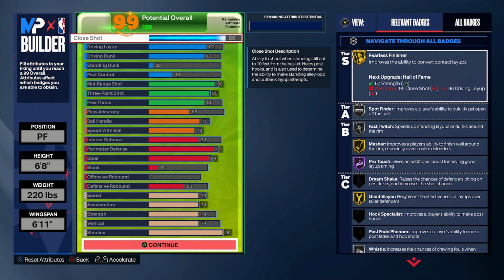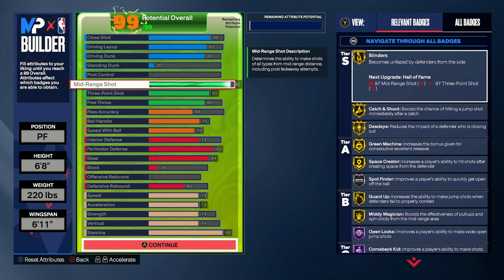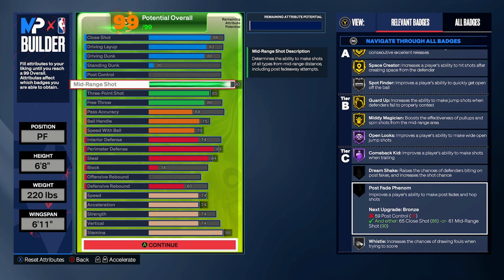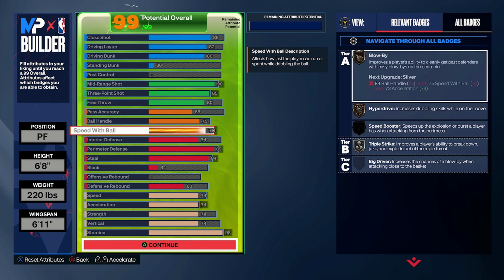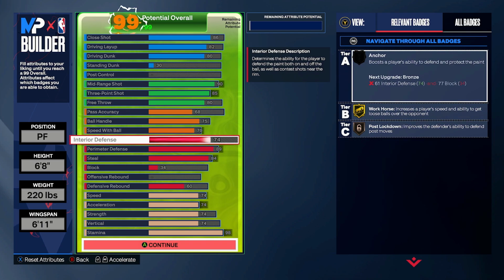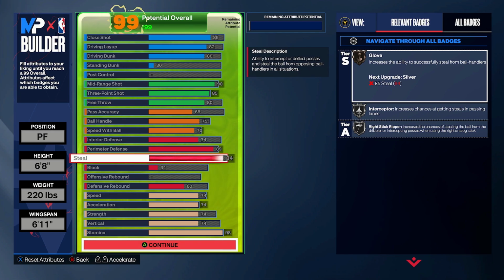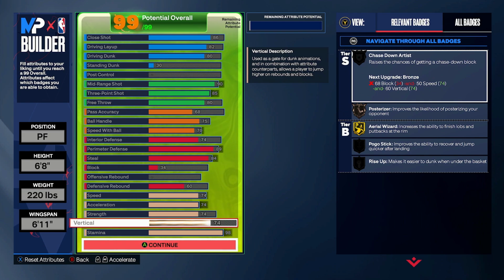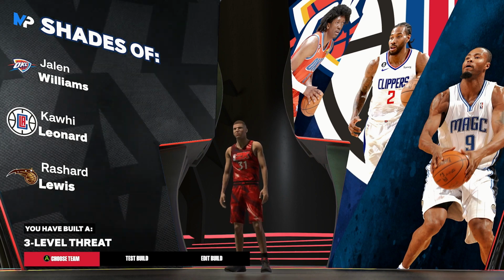TOP 5 BRON SQUAD POWER FORWARD BUILDS PT 5: SHANE BATTIER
What's up everybody, ItsMeSnoops back (FINALLY!) with another video where we make a Shane Battier build in NBA2K24. Let me know what you guys think of the build!

Socials:
Xbox - ItsMeSnoops